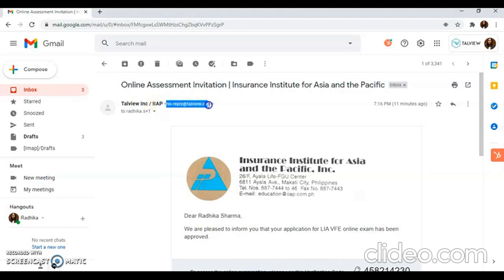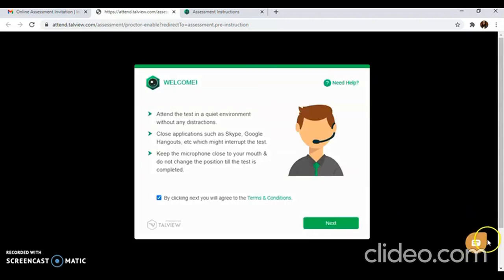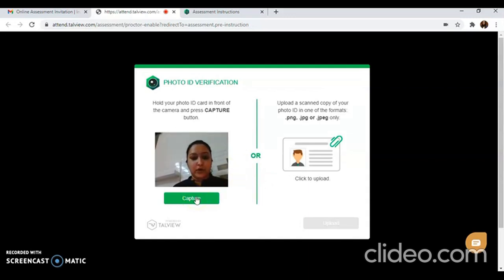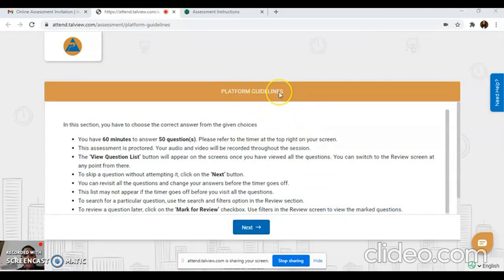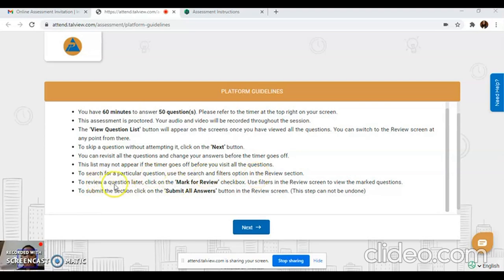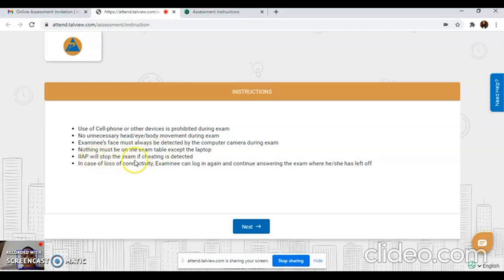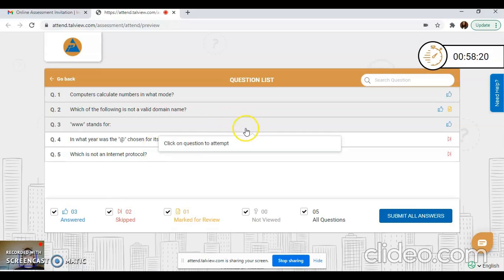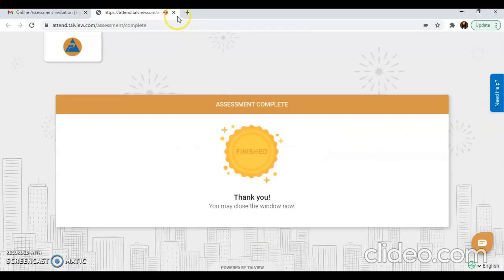Guide to Exam